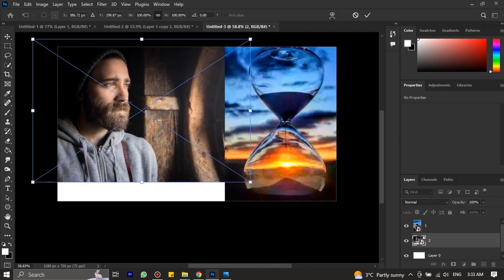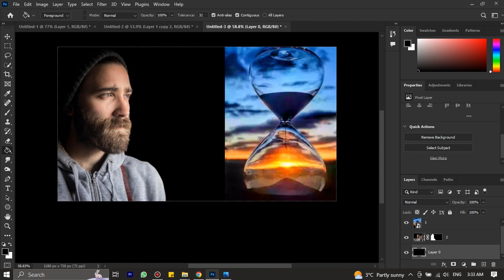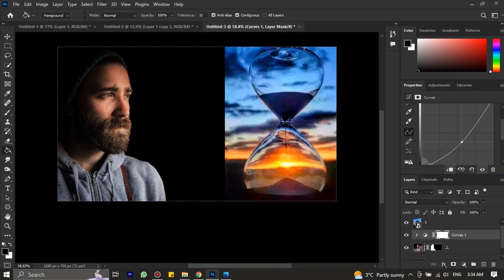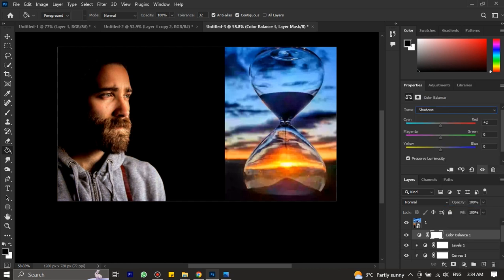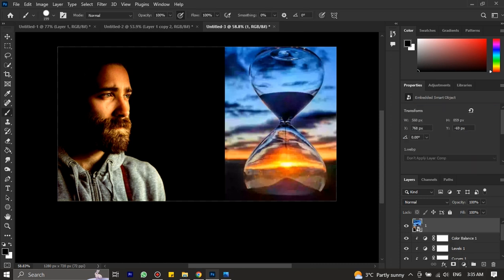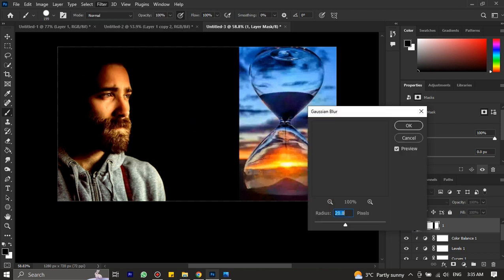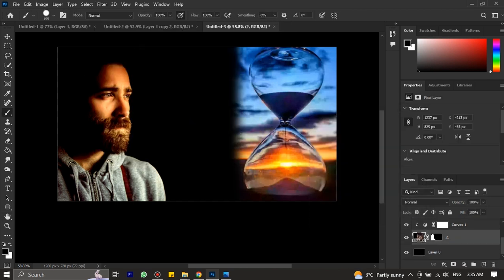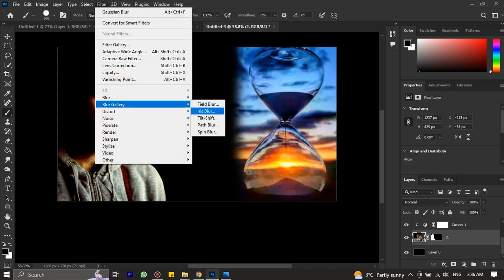Simple Eye Catching and Easy Thumbnail || Photoshop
In this video, I will show you how to use Photoshop to create beautiful and eye-catching thumbnails for your YouTube videos. From selecting the right dimensions to adding text and graphics, I will walk you through the entire process in an easy and simple way. By the end of this tutorial, you'll be able to create professional-looking thumbnails in no time!